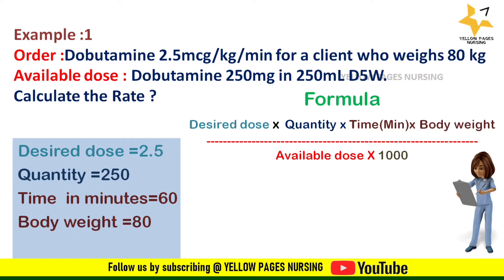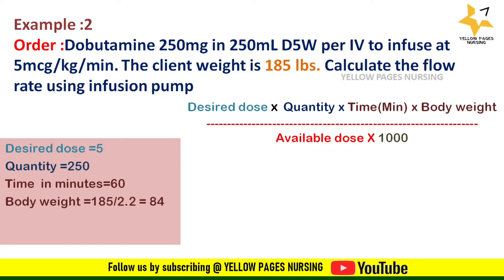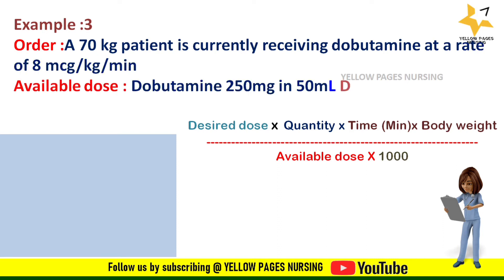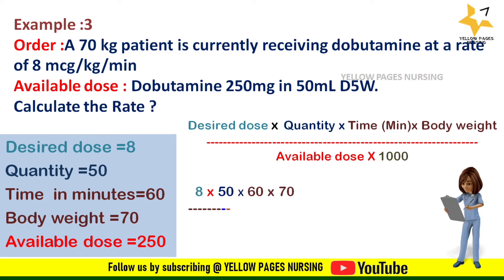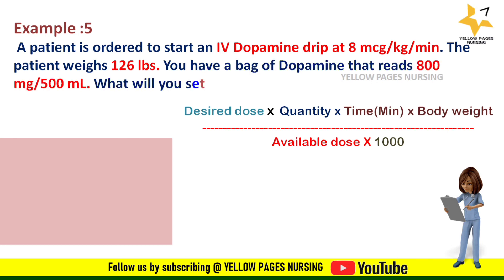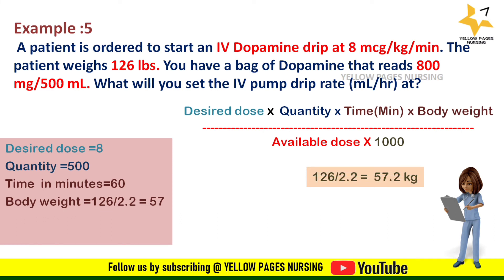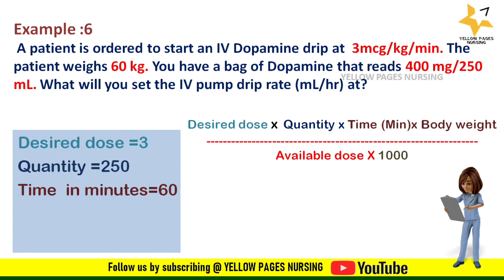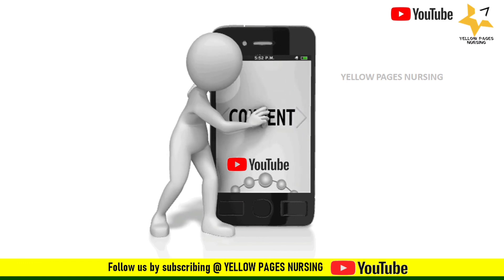Dobutamine mcg/kg/min calculation | Dopamine mcg/kg/min calculation | Examples | NCLEX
Dobutamine mcg/kg/min calculation
Dopamine mcg/kg/min calculation